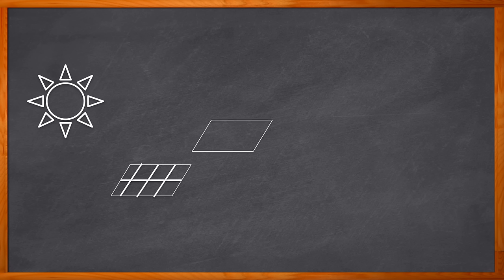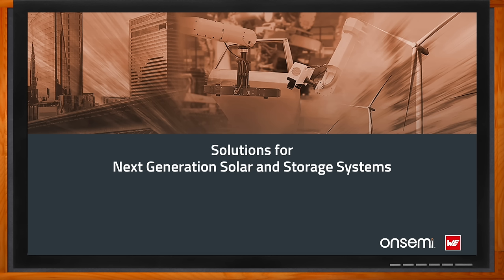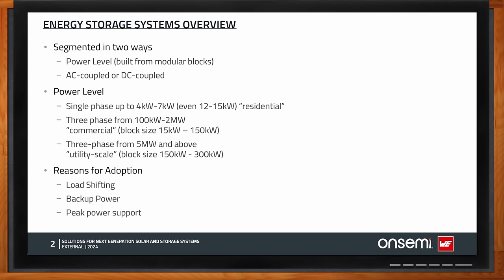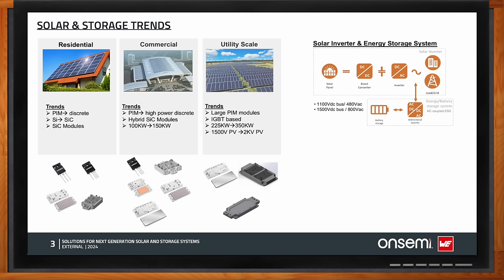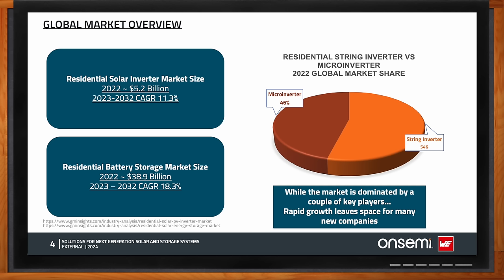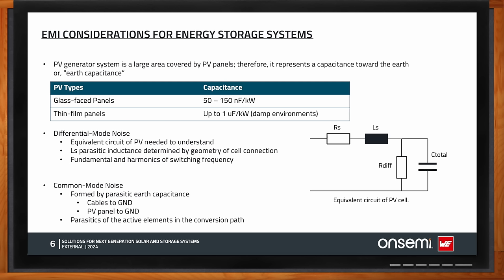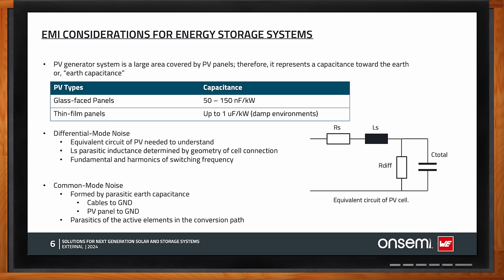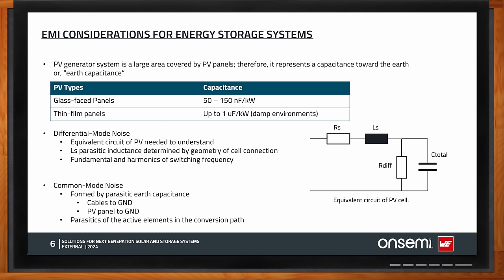Advances in Solar Energy and Battery Technology – onsemi, Würth Elektronik and Mouser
August 13, 2024 -- Passive components will play an important part in the next generation of solar and energy storage systems. In this episode of Chalk Talk, Amelia Dalton, Prasad Paruchuri from onsemi, Walter Fusto from Würth Elektronik explore trends, challenges and solutions in solar and energy storage systems. They also examine EMI considerations for energy storage systems, the benefits that battery management systems bring to these kinds of designs and how passive components can make all the difference in solar and energy storage systems.